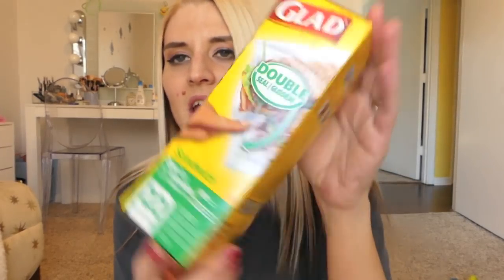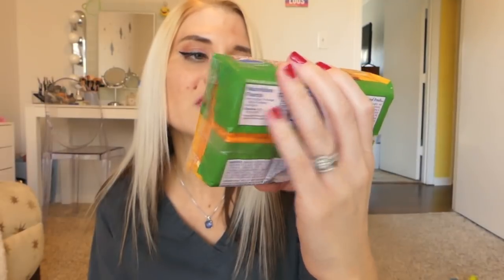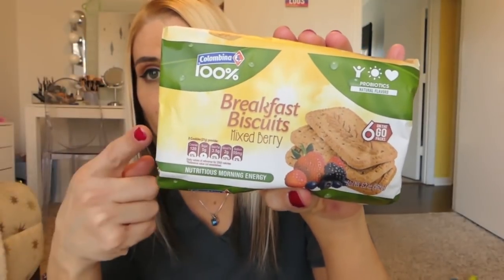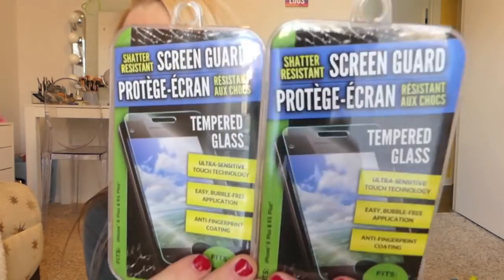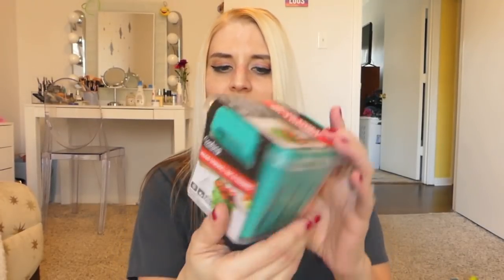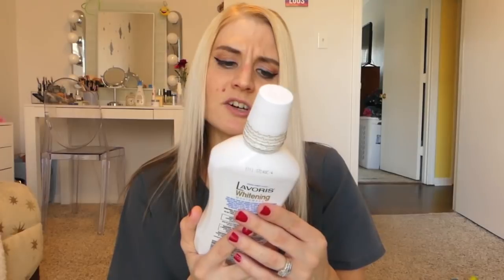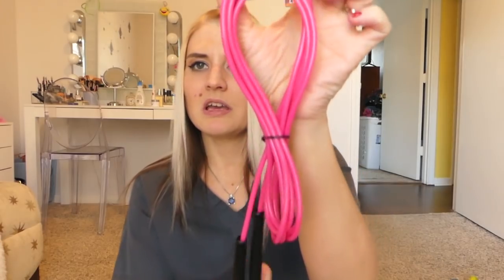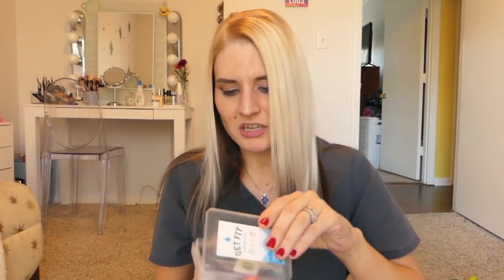First Dollar Tree Haul of 2018!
Add me on my ALL NEW Facebook page SusieStyle

Check out FameBit! It's a free to sign up great way to promote your channel!

Camera I Use: Panasonic Lumix FZ300k